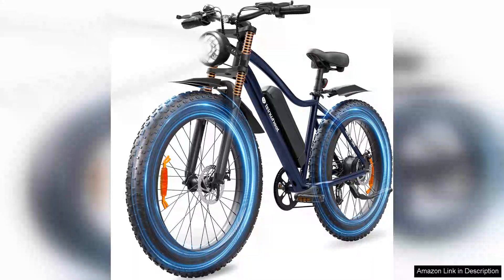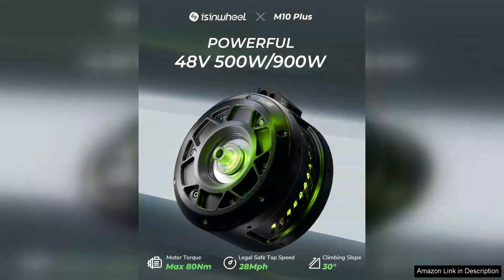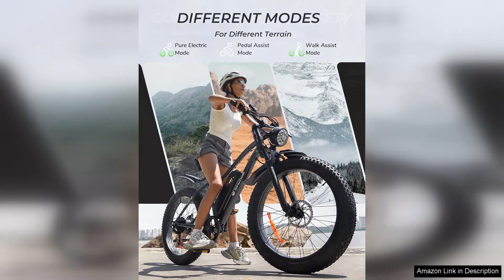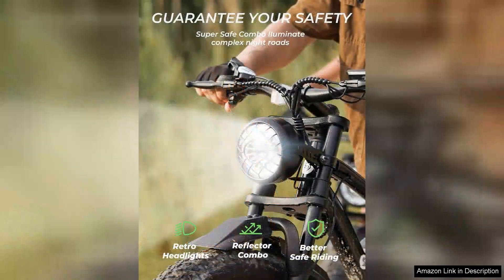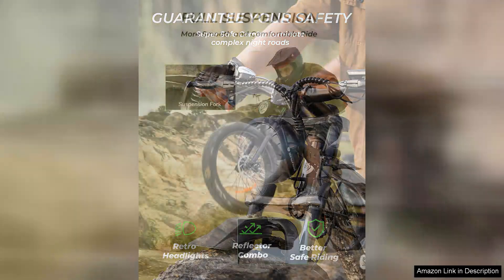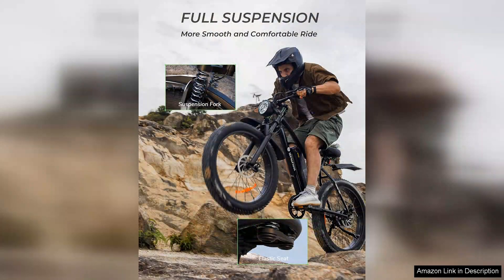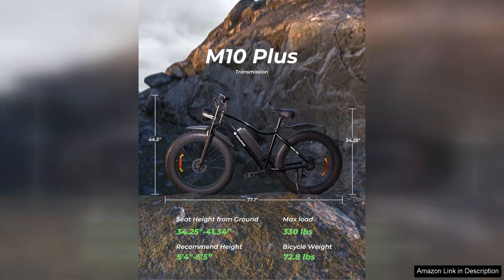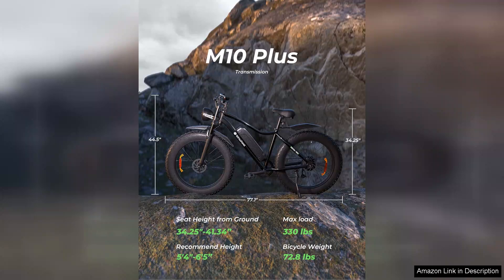isinwheel M10 Plus Electric Bike for Adults 28mph 900W Peak Motor Dual Review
The isinwheel M10 Plus Electric Bike is an impressive blend of performance, style, and practicality, making it a standout choice for adults seeking a reliable e-bike. With a top speed of 28 mph and a powerful 900W peak motor, this bike delivers an exhilarating ride that can easily handle both urban commuting and recreational outings.

One of the standout features of the M10 Plus is its robust build quality. The frame is sturdy yet lightweight, allowing for easy maneuverability. The dual suspension system effectively absorbs shocks, ensuring a smooth ride even on uneven terrain. This is particularly beneficial for those who frequently ride on city streets or gravel paths.

The battery life is commendable, providing a range that can cover long distances on a single charge. The pedal-assist feature is responsive, allowing riders to choose their desired level of assistance, which is perfect for tackling hills or simply enjoying a leisurely ride. Additionally, the bike comes equipped with a bright headlight and reflective elements for enhanced safety during night rides.

Aesthetically, the isinwheel M10 Plus is sleek and modern, available in various color options that cater to diverse tastes. The ergonomic design contributes to a comfortable riding experience, with an adjustable seat and handlebars that accommodate different rider heights.

However, it’s worth noting that the bike can feel a bit heavy for some users, especially when maneuvering it off the road or during parking. The assembly process may also require some mechanical aptitude, although the included instructions are generally clear.

Overall, the isinwheel M10 Plus Electric Bike delivers exceptional performance and versatility for adults. Whether you’re commuting to work or enjoying a weekend adventure, this e-bike is designed to elevate your riding experience. With its impressive speed, comfort, and reliability, it’s a worthy investment for anyone in the market for an electric bike.